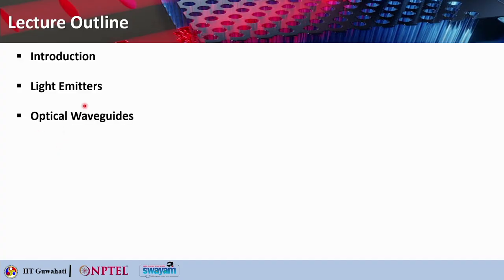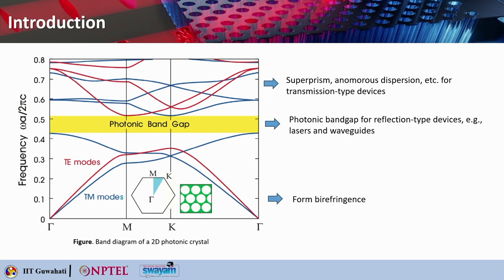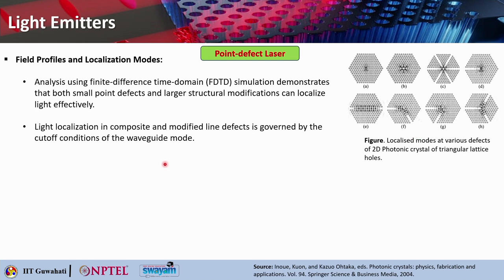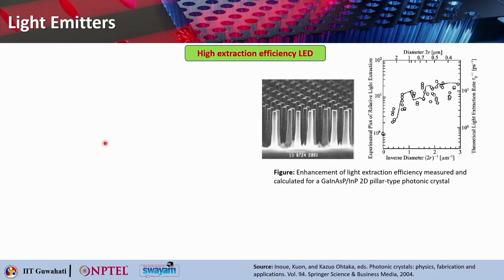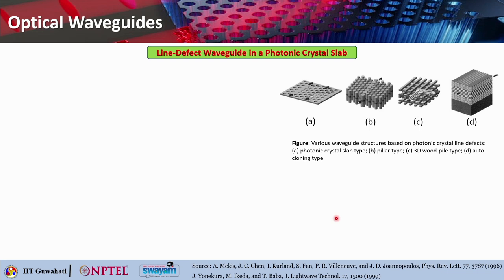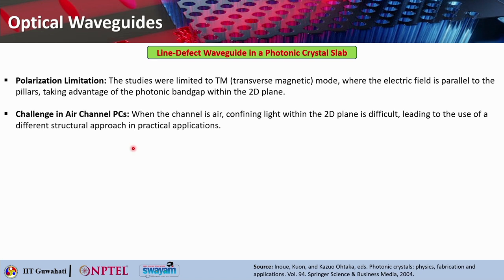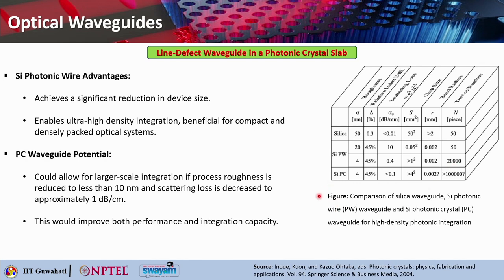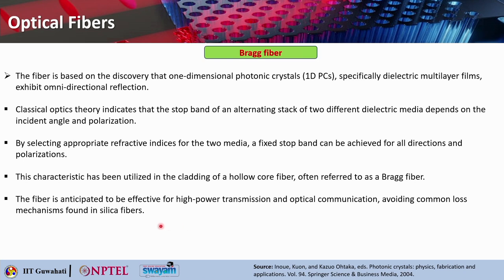Lec 15: Applications of 2D photonic crystals